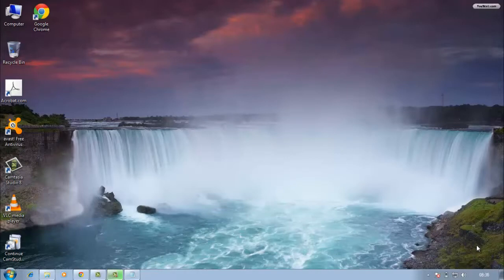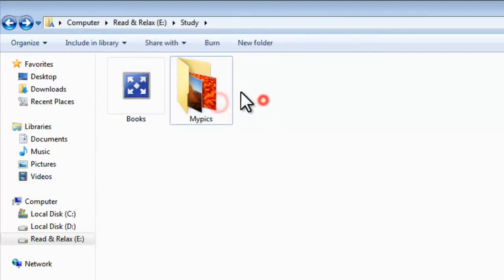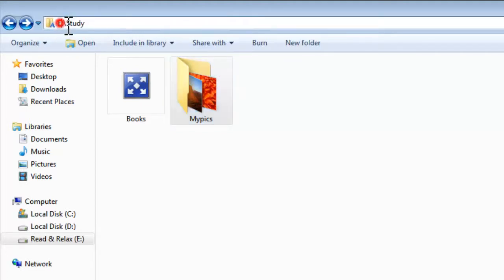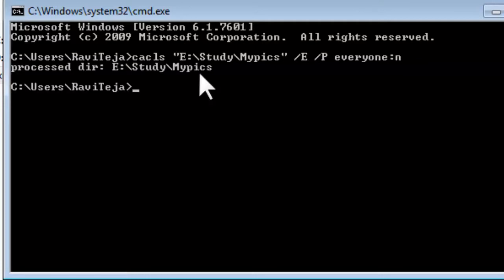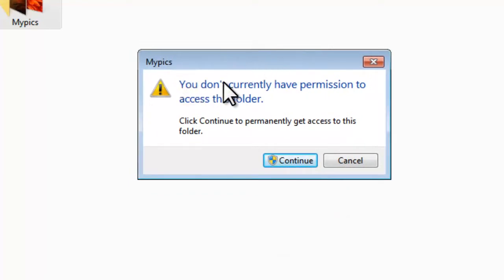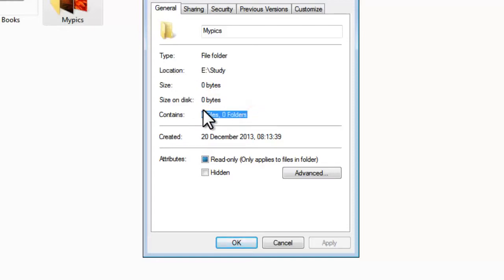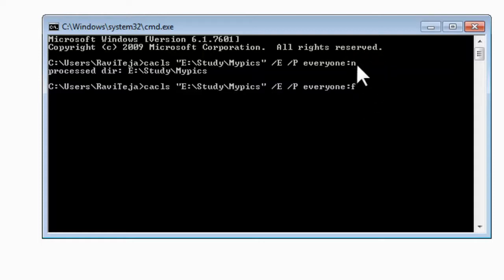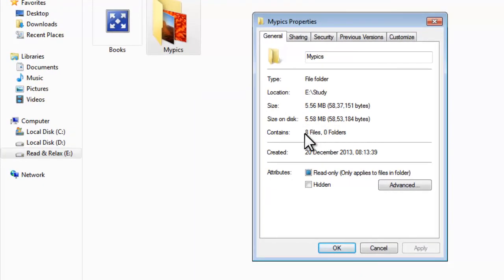Lock folder without using software in windows Lock folder using command prompt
This is the one way to lock the folder in windows by using command prompt. Here no need to install or use ant software. Just follow the procedure as video and can lock or unlock folder.
In command prompt type
cacls "Path of the folder" /E /P everyone:n/f